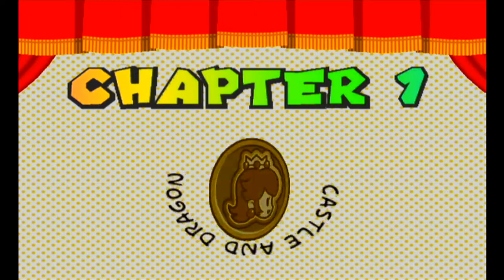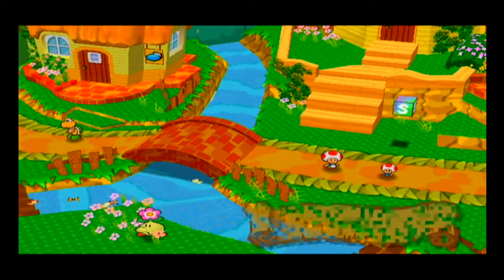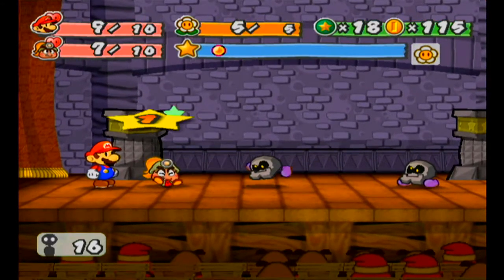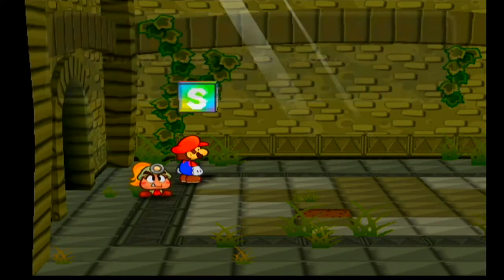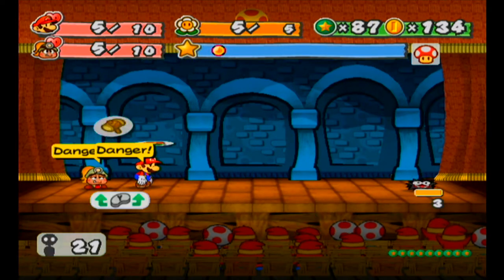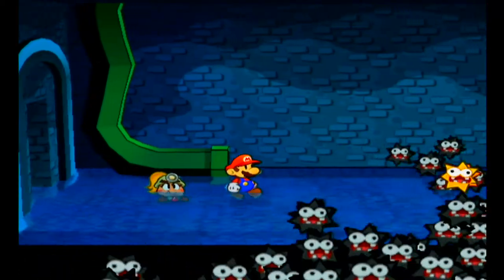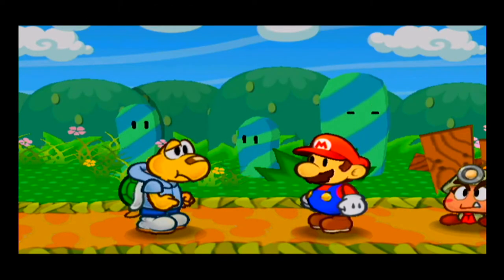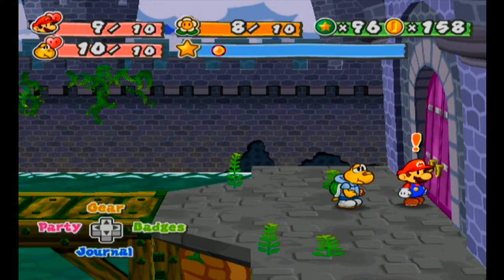cdrom1019 Plays | Paper Mario TTYD Danger Mario Pt 2 - Castle and Dragon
Yo! cdrom1019 Here! With the prologue securely behind us, It's time to get dangerous. Let's find that first Crystal Star.

=Credits=
Cdrom1019 and GamerRaven for making this intro
MickeyMario64 and sleepyTH for Logo and  Pictures
LazerCyan77/JTC247 and SleepySH for GrandStarLegion Logo.